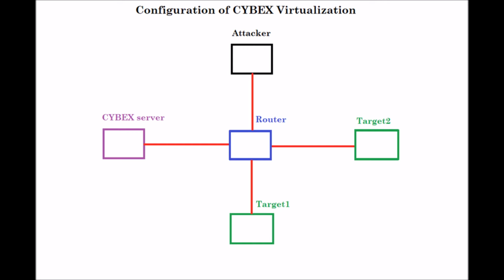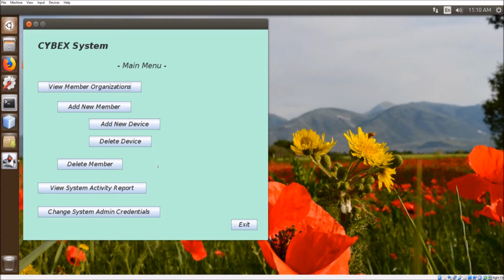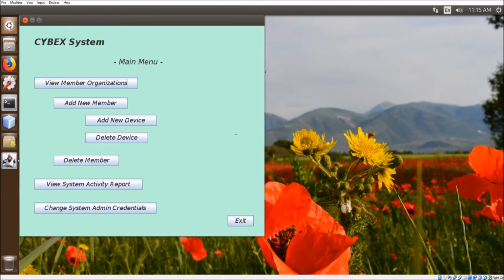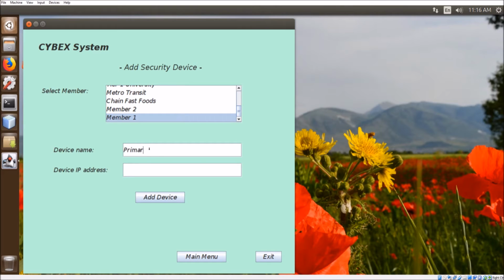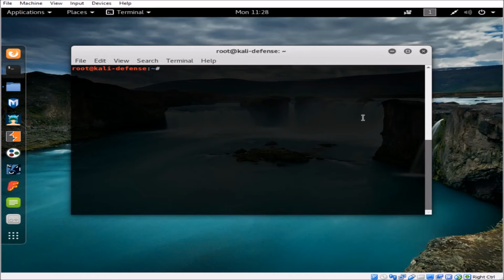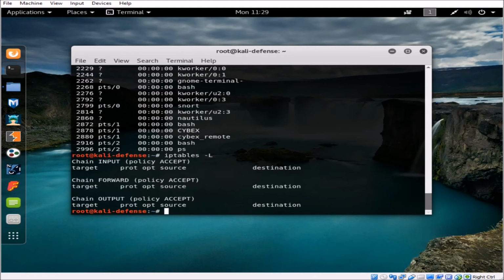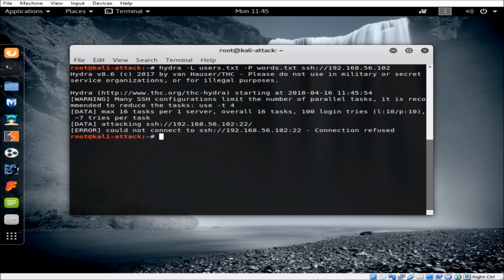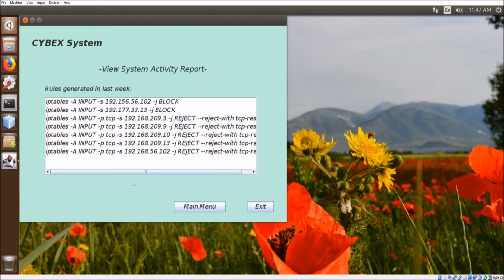CYBEX Virtualization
Video for Team 21 for Computer Science and Engineering Senior Project for the University of Nevada, Reno during the 2017/18 school year.

Project developed by Kathleen Lowe, Timothy Muller, and Alexander Parr.